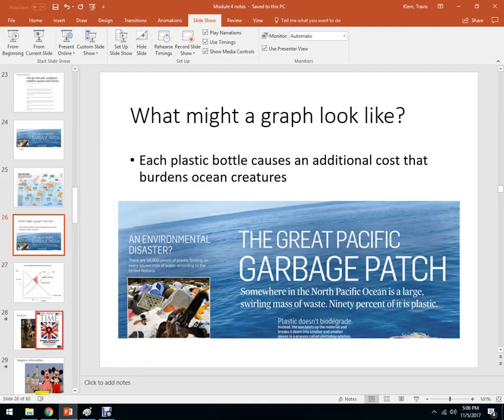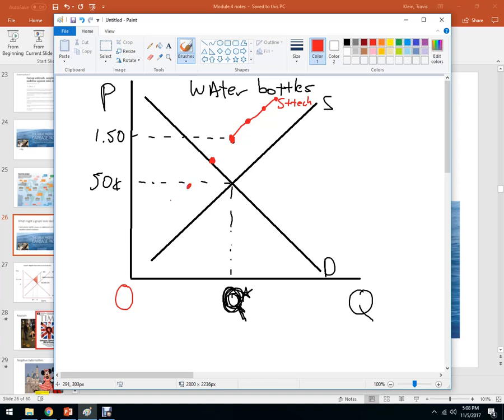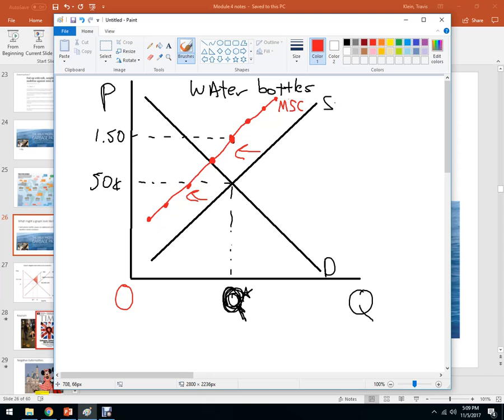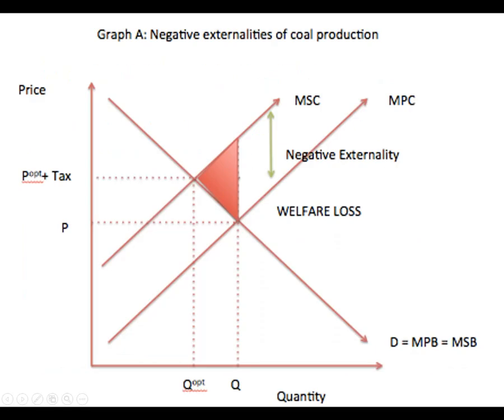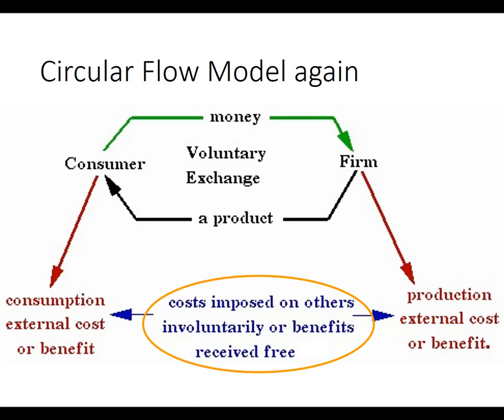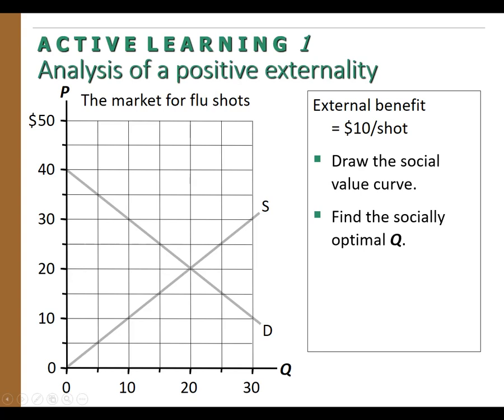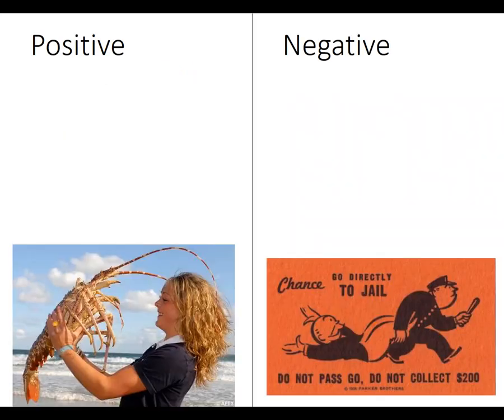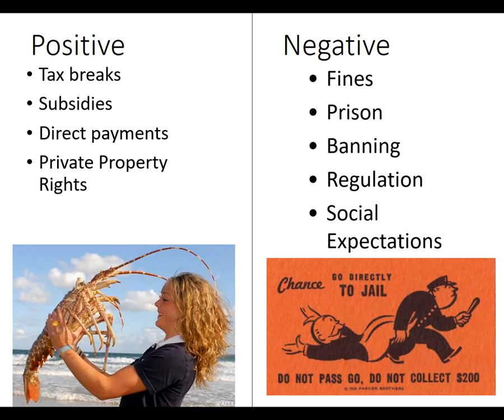Externality Graphical Analysis